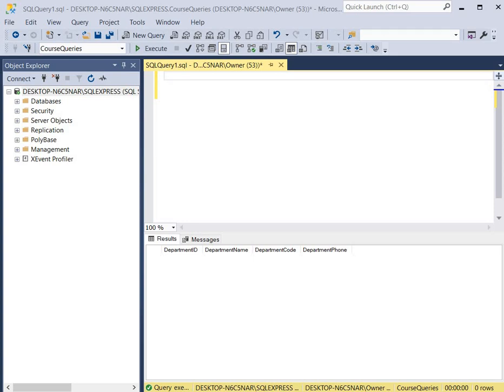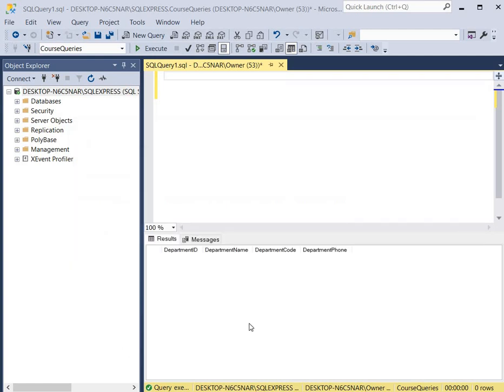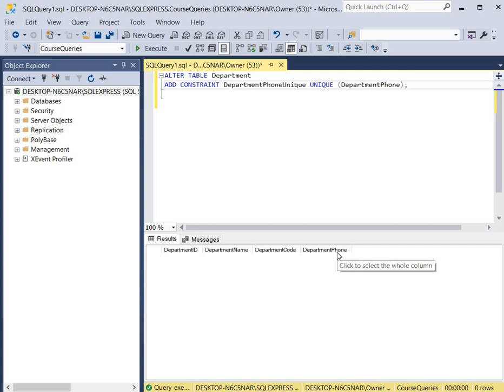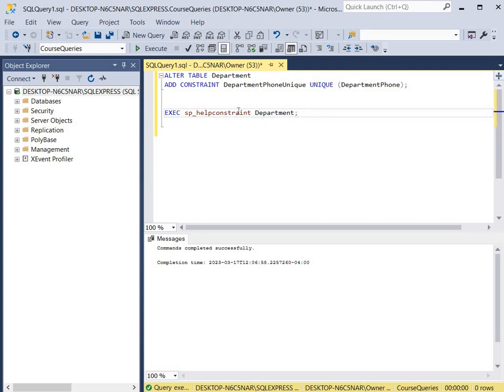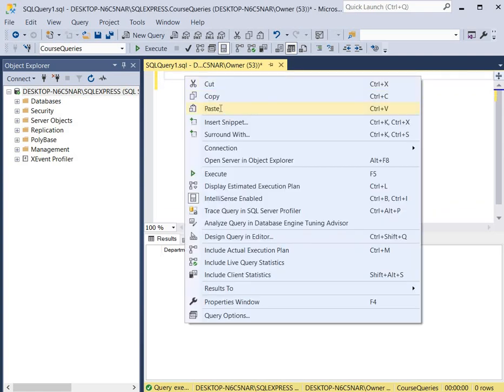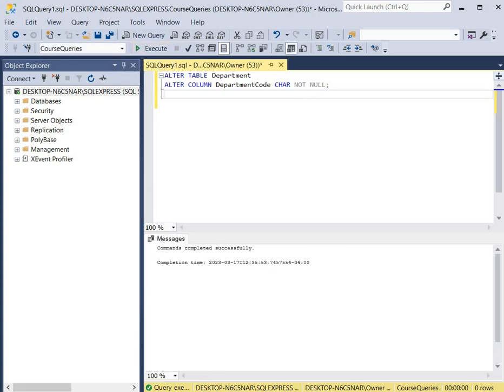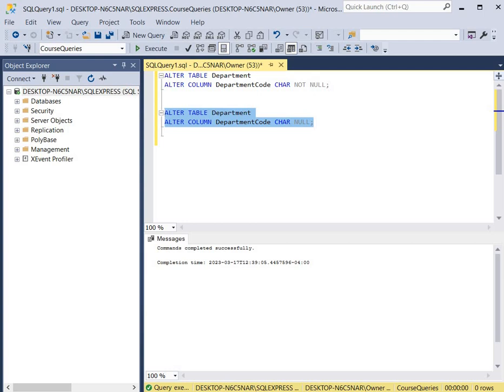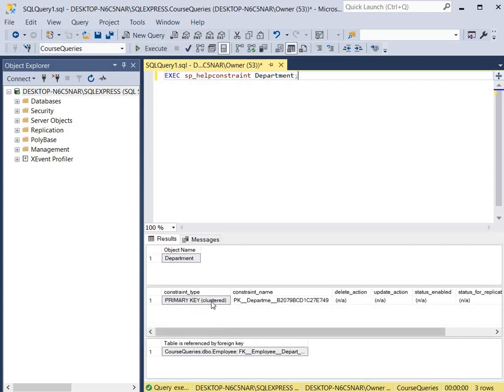How to use ALTER TABLE in SQL Server | SQL Server Management Studio (Step-by-Step)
This video demonstrates How to ALTER TABLE in SQL Constraints in SQL Server Management Studio. ALTER TABLE in SQL is very useful in altering table constraints in SQL Server.